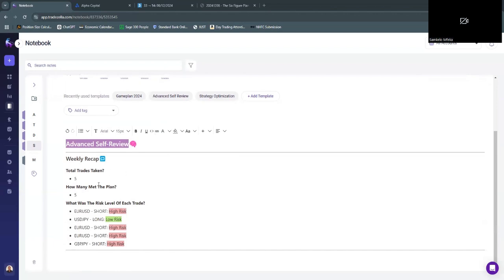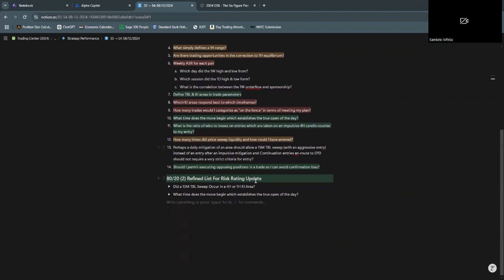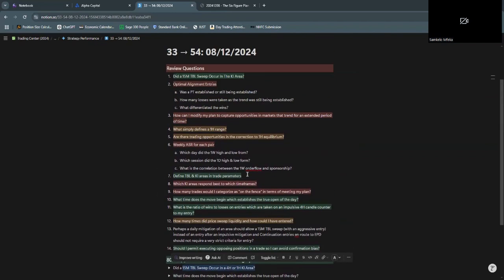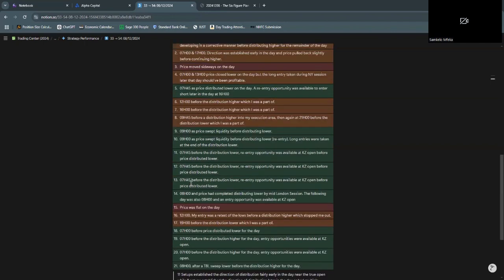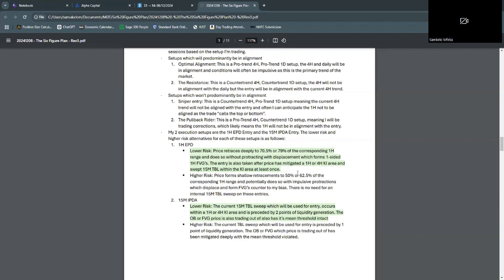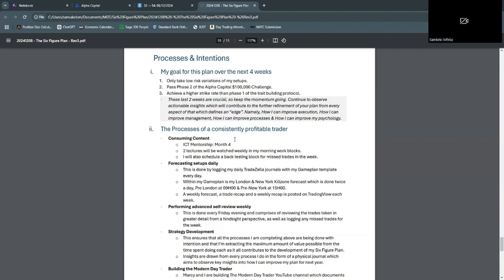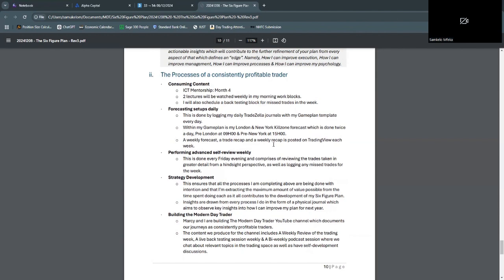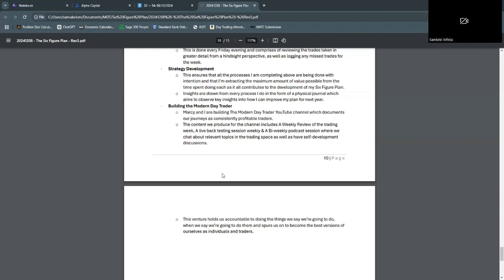How To Define High & Low Risk Setups In Your Plan | WR36 | AC $100k Challenge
If you're taking every trade that meets your plan, you WILL lose money.

This week, I completed the final week of phase 1 of my trait building protocol,

The past 5 weeks have taught me invaluable lessons on how to correctly implement a trading plan, which starts with being able to correctly differentiate between high & low risk variations of each setup. I share these lessons with you.